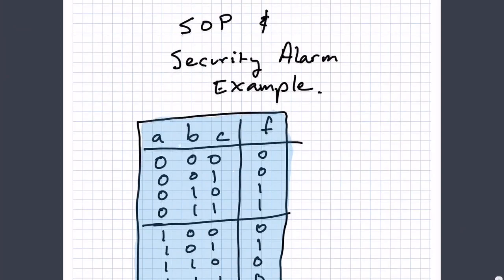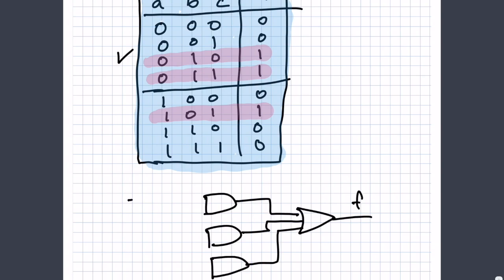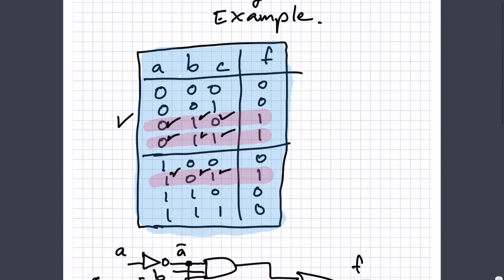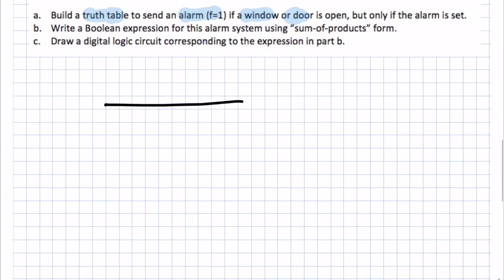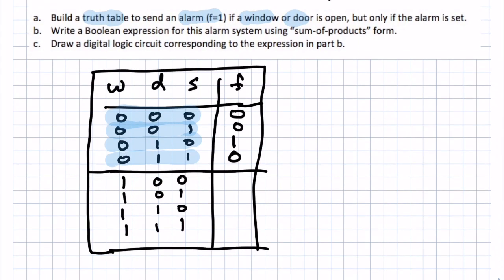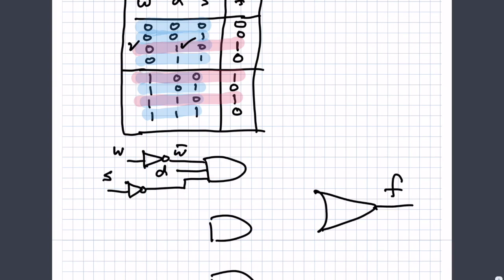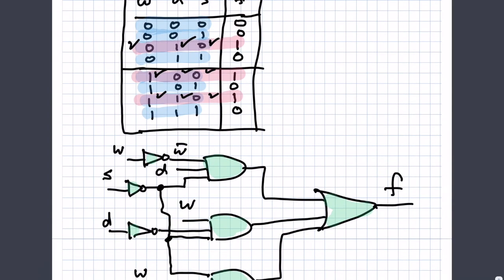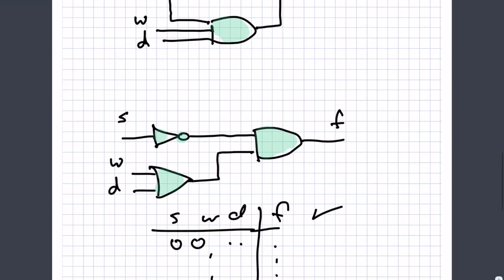Sum of Products and Security System Example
This video is about Sum of Products and Security System Example